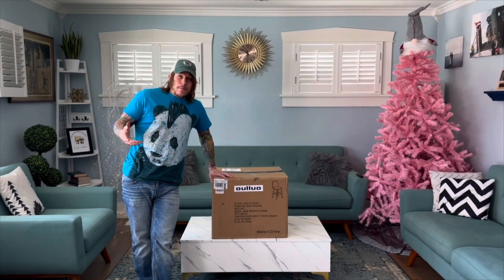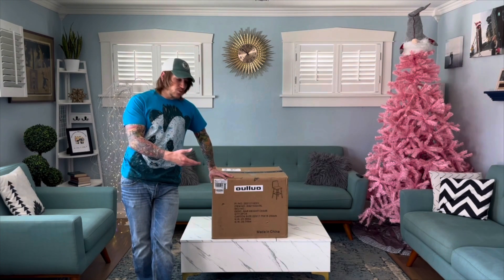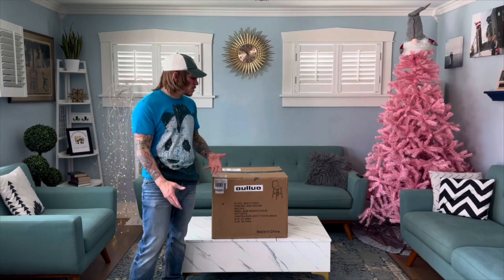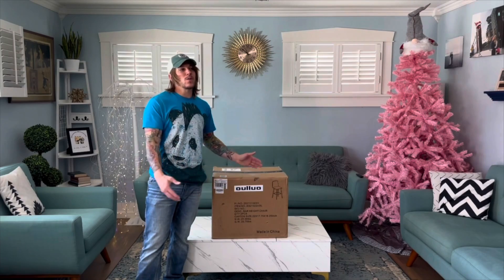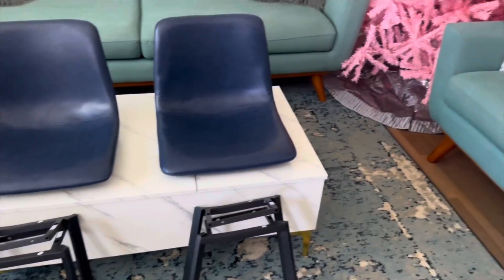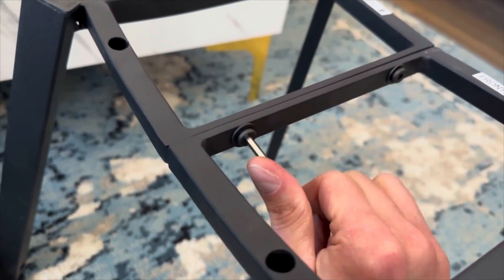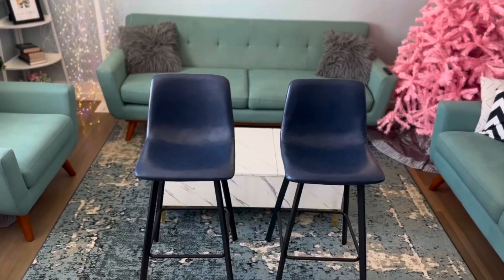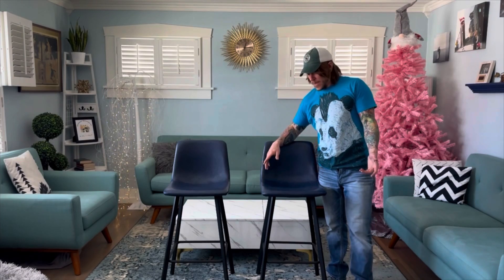Bar Stools Unboxing and Review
This set is perfect for your bar or kitchen, easy to assemble and sturdy.